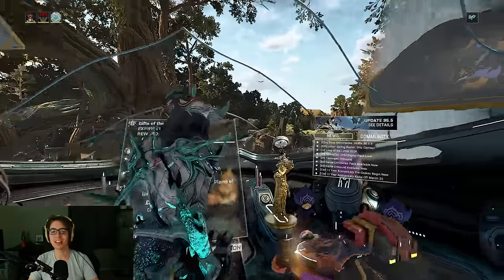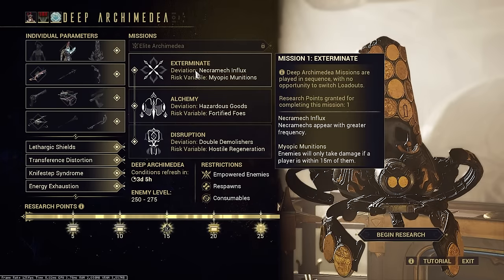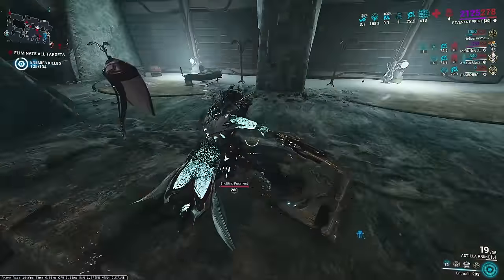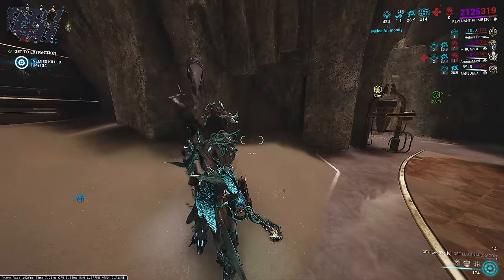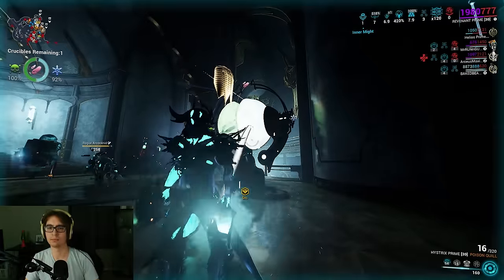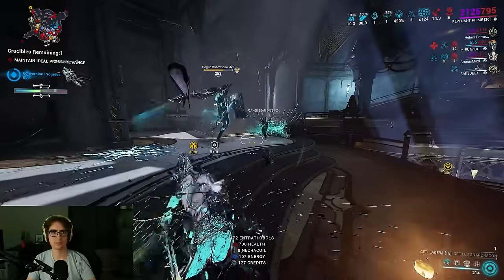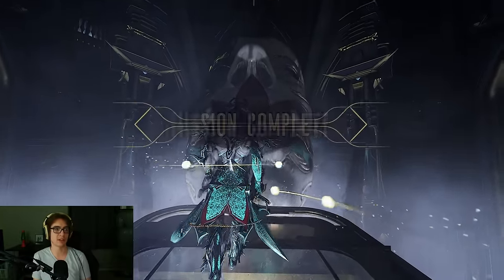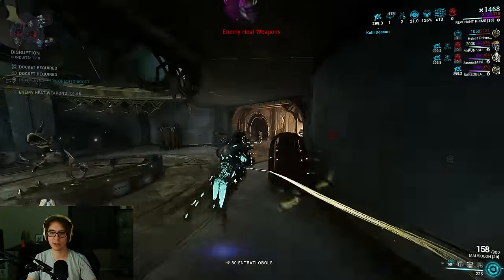Warframe Deep Archimedea Full Guide For End Game Farming!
Deep Archimedea is now unlocked and updated into Warframe! Reach rank 5 with the Cavia after Whispers in the Walls and you can run this new end game mode! Get Archon shards, some Tauforged, arcane adapters, and more! Let's do a full walkthrough guide for the Deep Archimedea game mode!

Timestamps:
0:00 Exterminate
9:53 Alchemy
25:17 Disruption